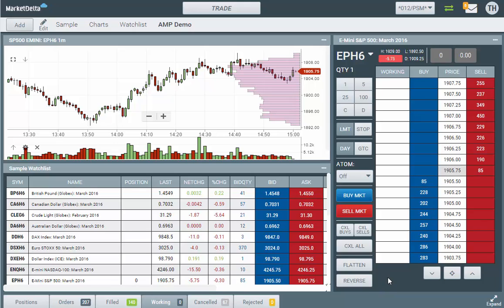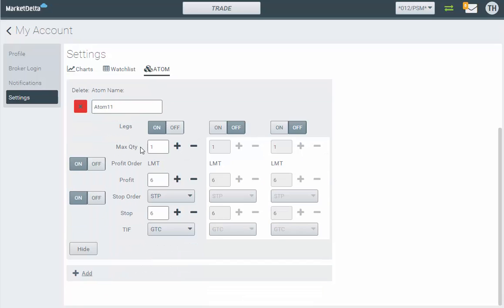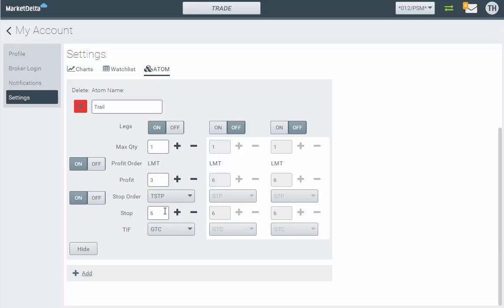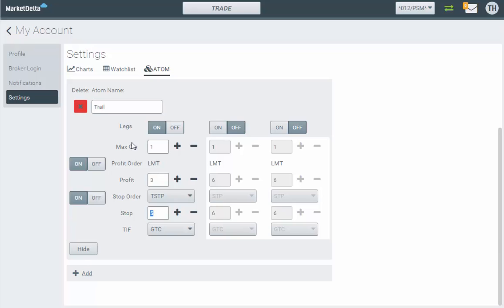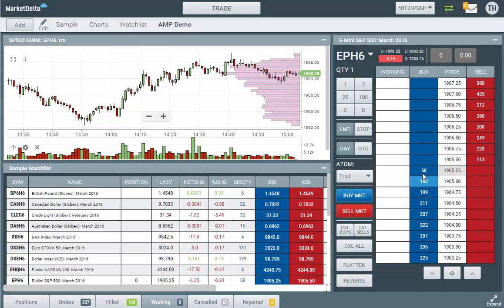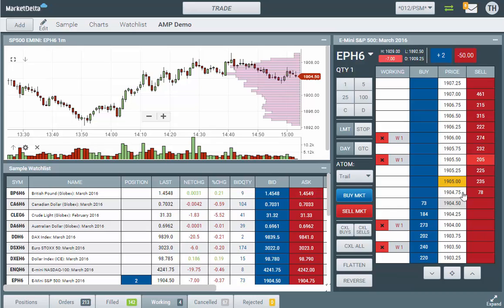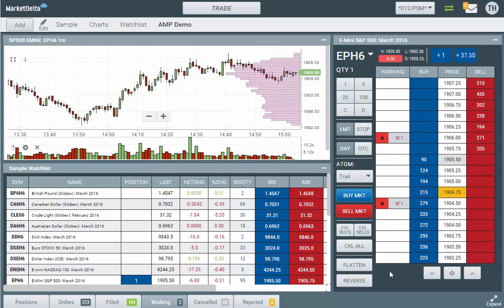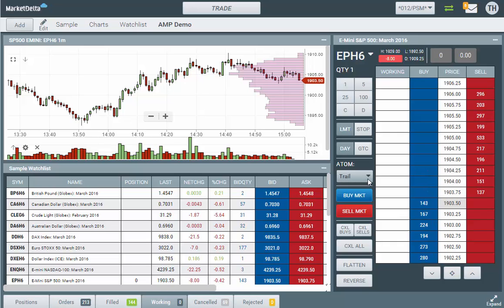Trailing Stop Orders in MarketDelta Cloud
This video explains what trailing stop orders are, how they work, and how to create them in the free futures trading platform called MarketDelta Cloud.